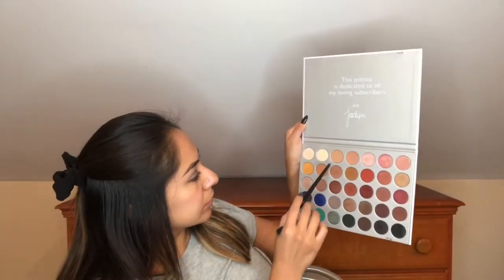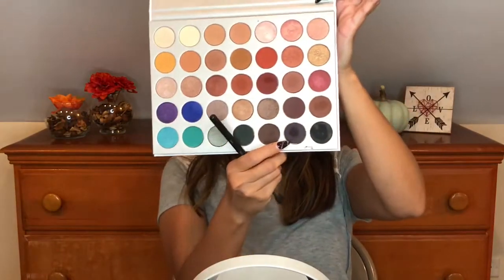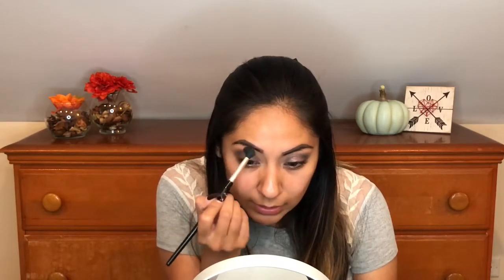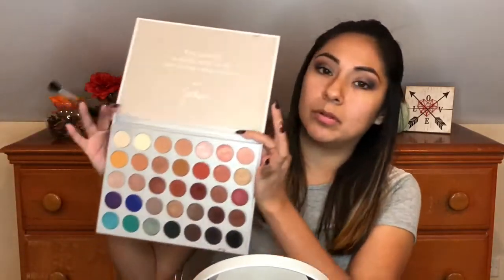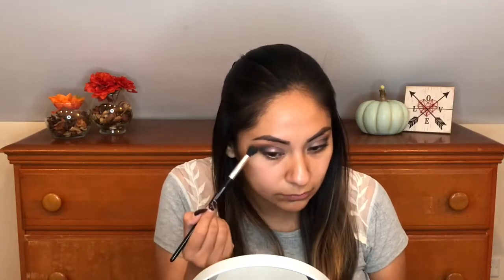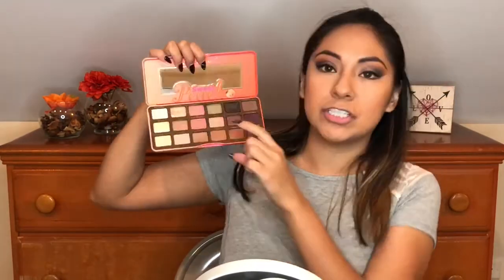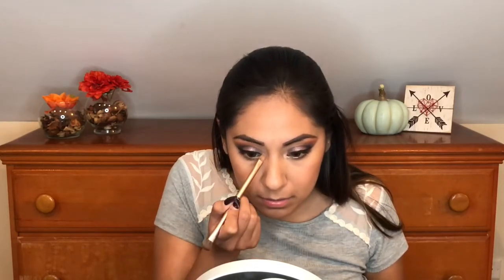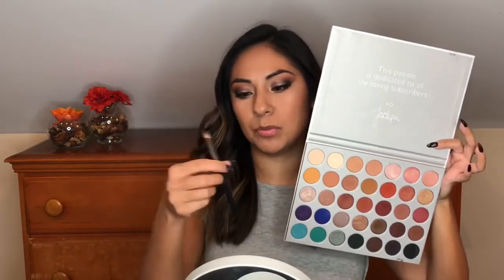Chatty Get Ready With Me | Getting Ready For Work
I hope you guys enjoy this chatty get ready with me! In this one, I’ll be getting ready for work. If you guys like chatty get ready with me type of videos please give this a thumbs up!